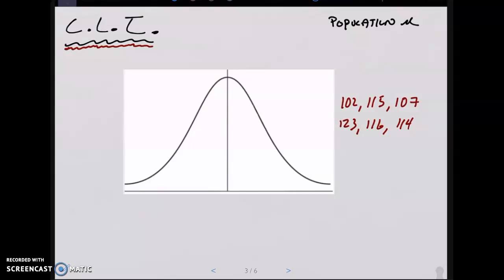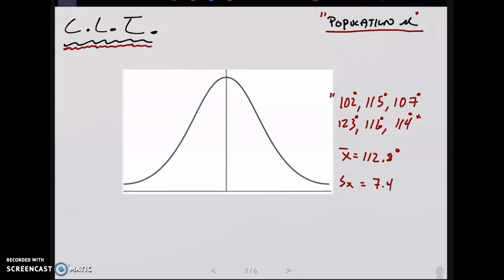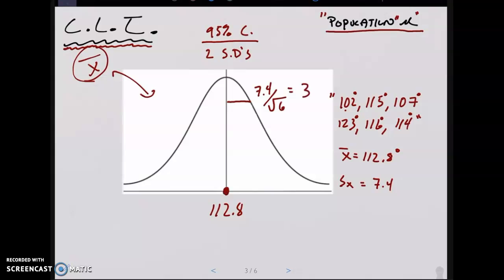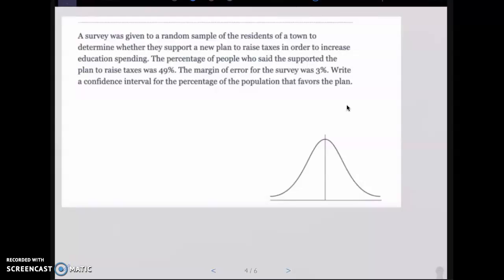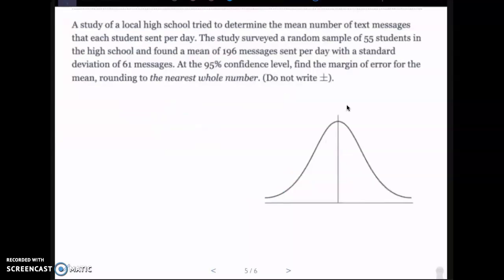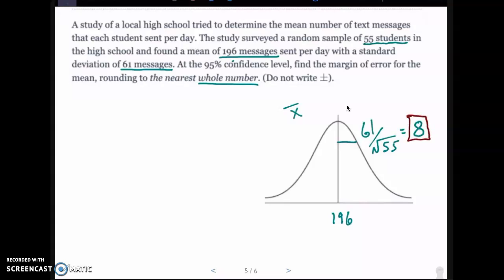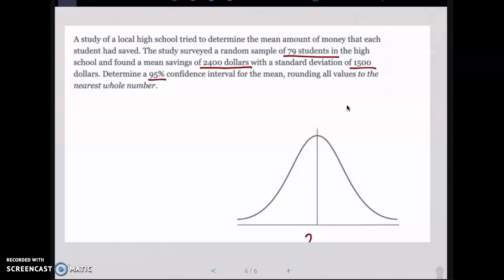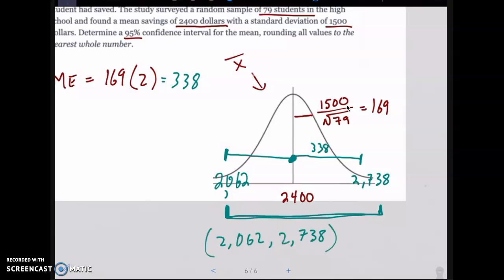31: Stats - Inspired by Delta Math